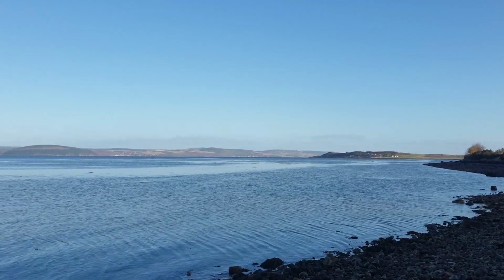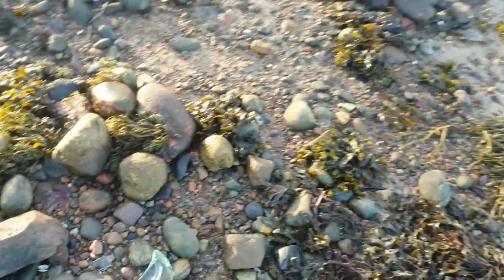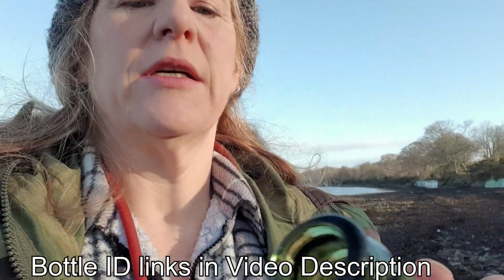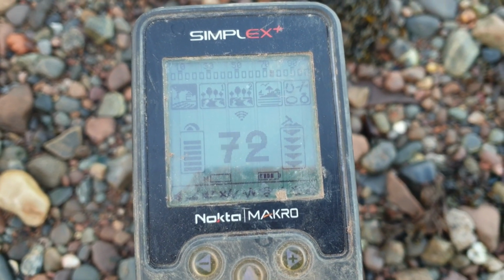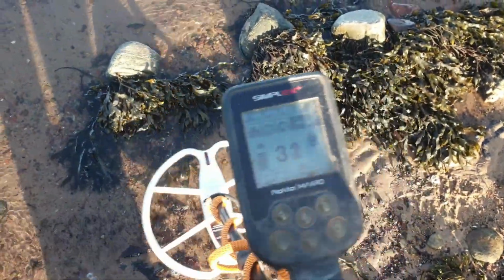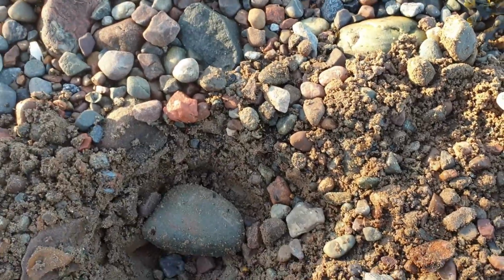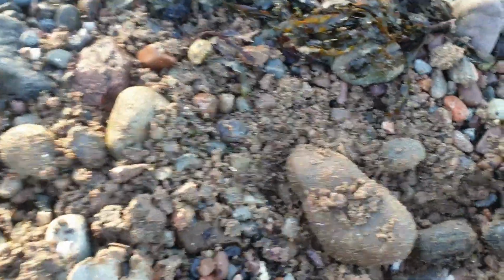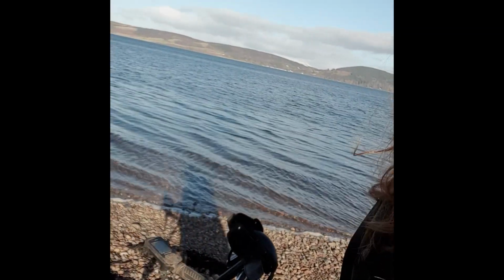One if by Land, two if by sea (Part 1) Simplex tutorial and Guru catchup!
Hello everyone, It has been a while and I've missed you! After Scottish Coastal Rowing was allowed again, I was flat out with running the wiring club I was Chair of. This didn't leave much time for detecting, videos or general life! I managed to extricate myself from the running of the club, just in time to do myself an injury preparing my In-laws' new house for them. No rowing or digging says the physio- complete rest of that elbow. For months! (Ligaments strains need a long time to heal, no rushing it).

Anyway, yesterday I needed to get outside. Mentally, physically, every which way. So I grabbed Plexy, found the Go Pro, located a beach, and I was sorted. Mindfulness and peace. Thank you Scotland, Mother Nature, and Nokta Makro!

I invite you to come along with me; exploring a beach, listening to the Simplex signals, checking vdi numbers, and just getting outside again.

This video is part 1 of 2 or 3. When I got home, it was still a beautiful day and Gavin wanted to go detecting too. The next parts of this series are back in the ploughed fields, 2 different ones in fact! The next will go up in about a week, I can't spoil you with all the videos at once. Best to ease you back in, 😁, or you'll get Lori overload! 😊👩🏻‍🦰👩🏼‍🦯🤦🏼‍♀️

Happy Hunting Everyone. ❤️

Everything you ever wanted to know about bottle development and dating them